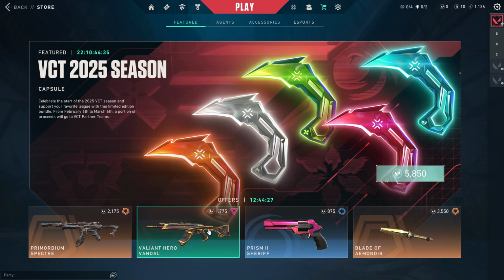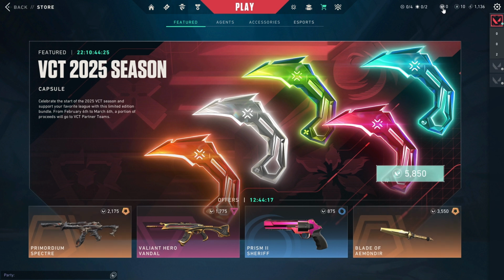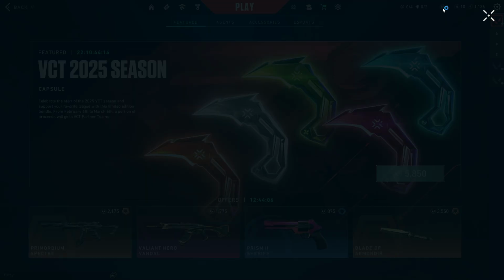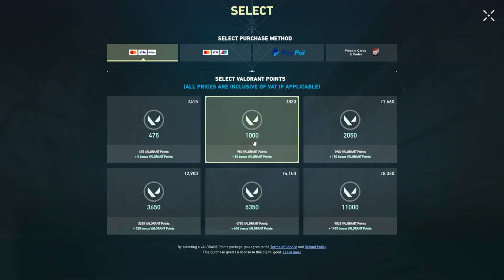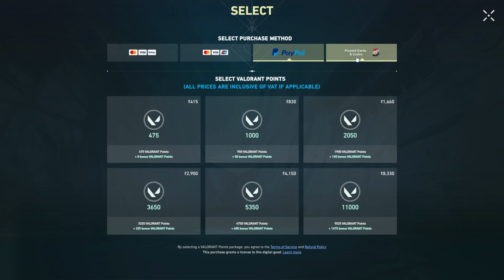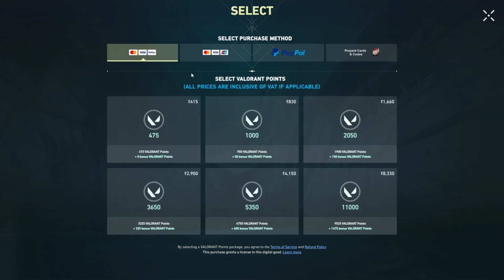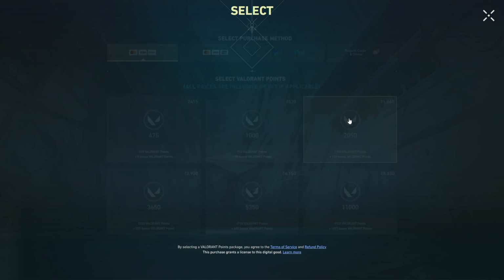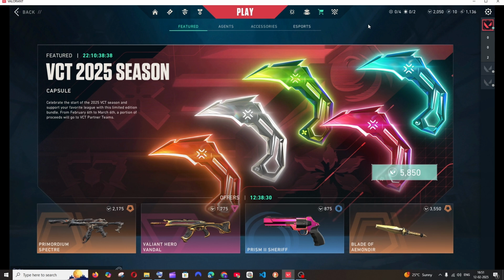How to Buy Skins in Valorant using Card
In this tutorial we will see how to buy valorant points using card and get skins